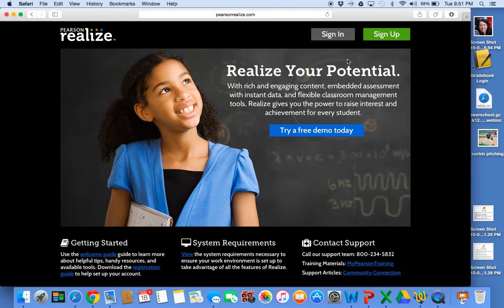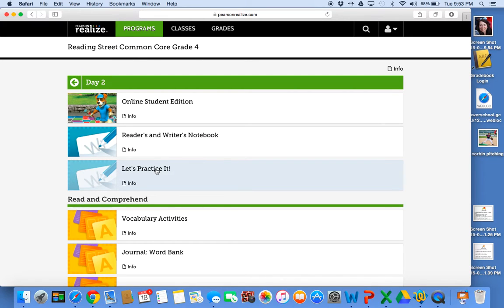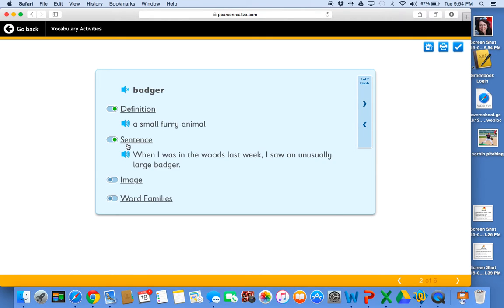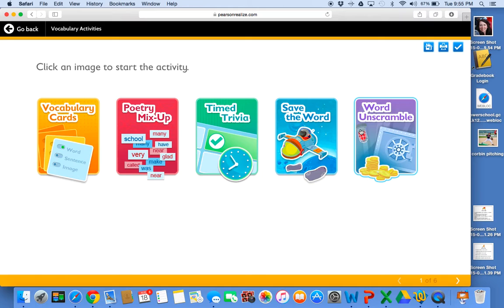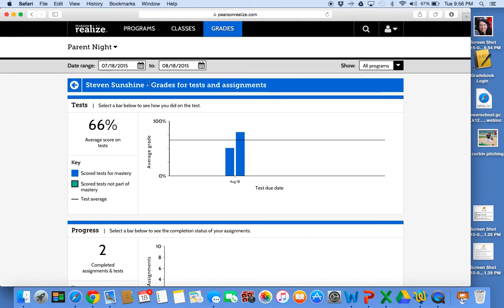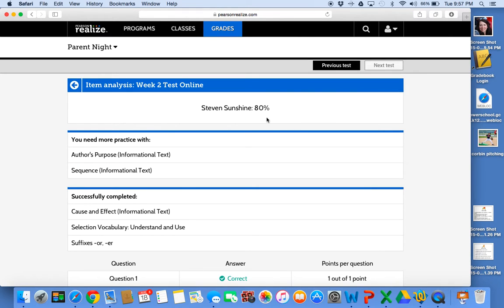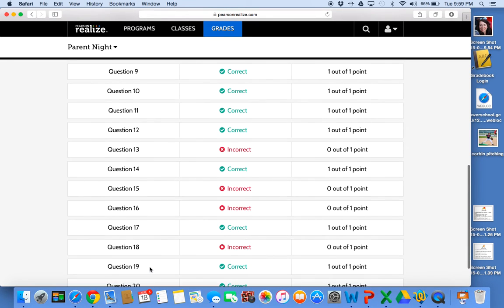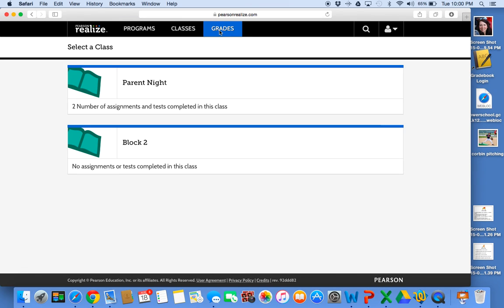Pearson Realize Tutorial